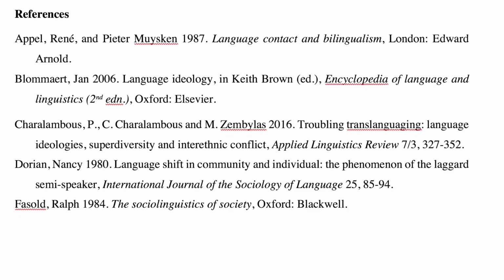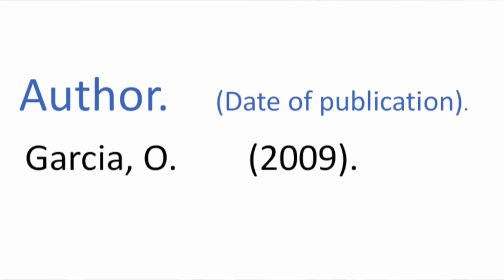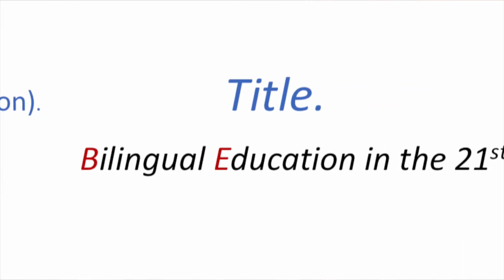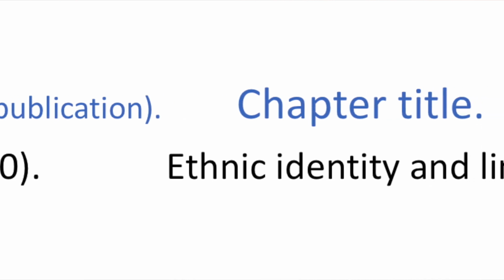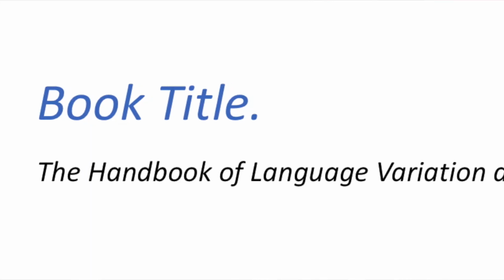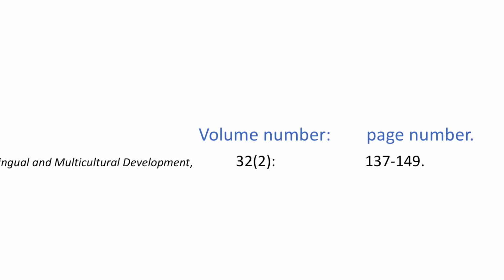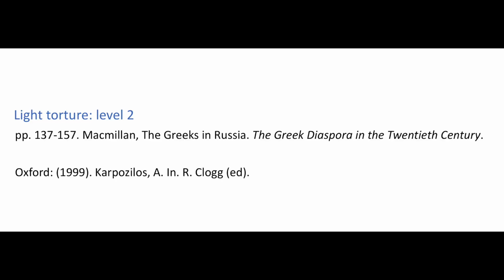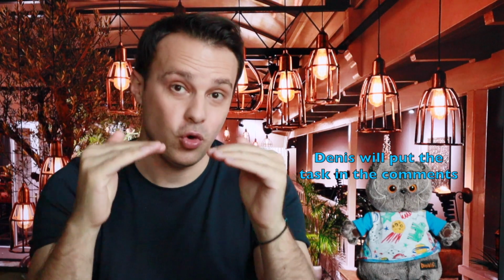Academic writing: references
In this video-lecture I show and explain how to write the "References" section in your academic paper. How do I write references for a book, chapter in a handbook, journal article? Easy-peasy :)

Homework (light) torture:
Write the following in the correct order
1. Oxford: Sociolinguistics: Method and Interpretation. Blackwell. (2003). Milroy, L. and Gordon, M.

2. pp. 137-157. Macmillan, The Greeks in Russia. The Greek Diaspora in the Twentieth Century. Oxford: (1999). Karpozilos, A. In. R. Clogg (ed).

3. Pope, J., Meyerhoff, M. and Ladd, D. R. Language, 83(3): Forty years of language
    change on Martha’s Vineyard. 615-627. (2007).